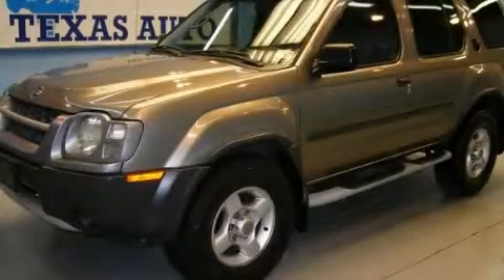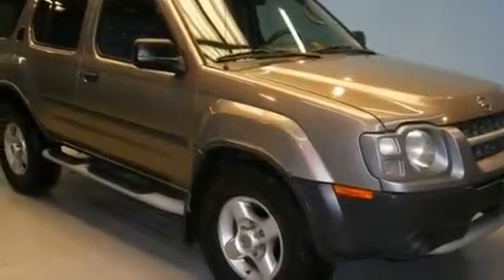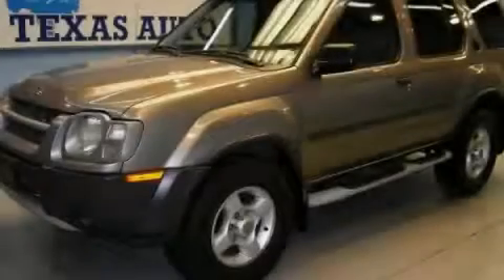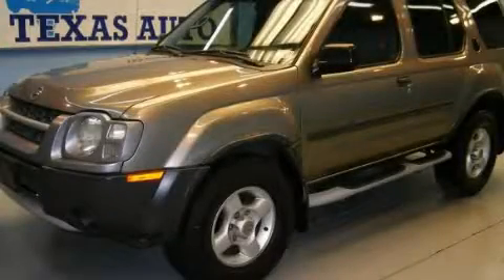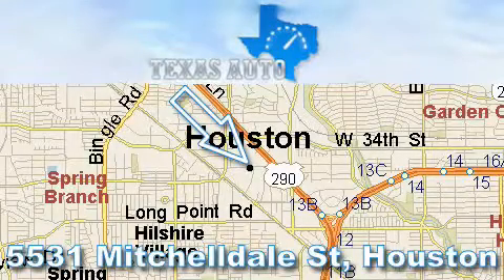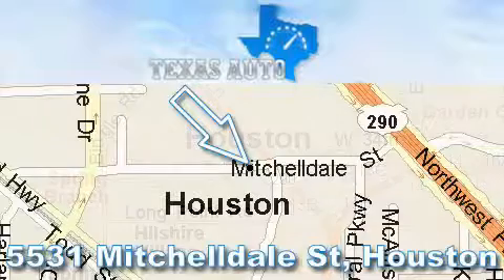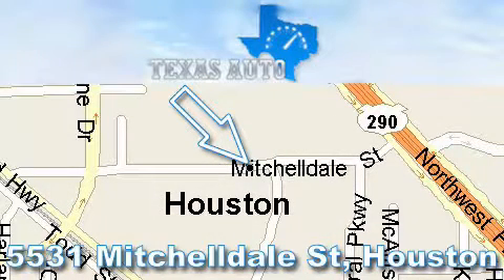2003 Nissan Xterra XE Austin TX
We are proud to present this 2003 Nissan Xterra XE .

 Year : 2003

 Make : Nissan

 Model : Xterra XE

 Engine : 3.3L SOHC SMPI V6 engine

 Trans . : Automatic

 Exterior : Tan

 Miles : 120,880

 Interior : Gray

 Texas Auto

 5531 Mitchelldale St.

 Used 2003 Nissan Xterra XE Houston TX